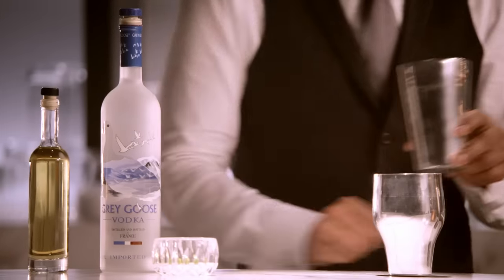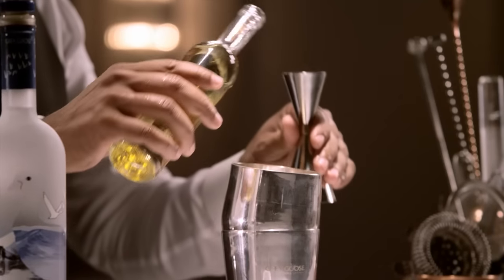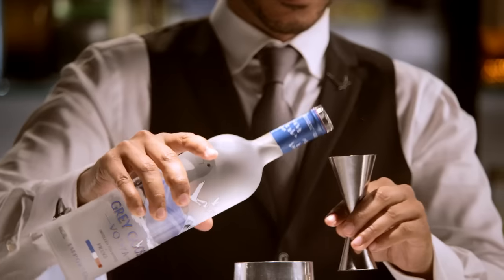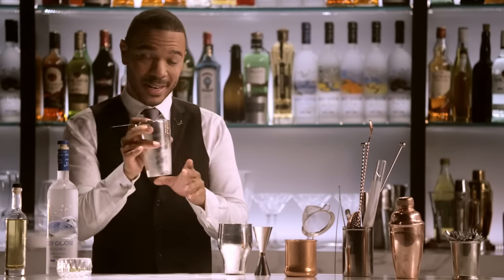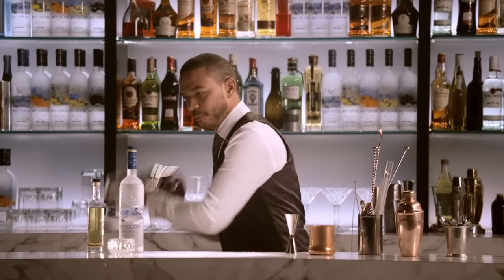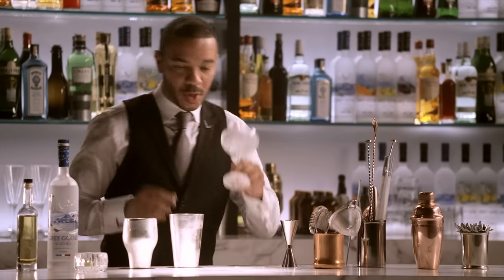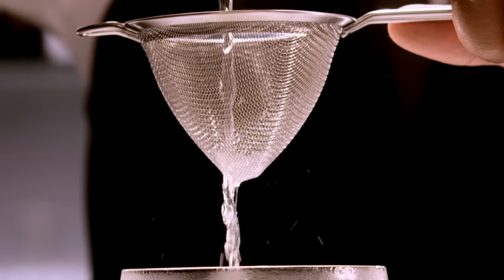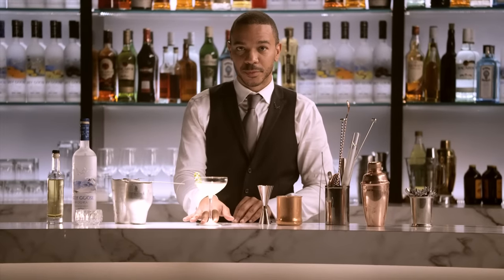Gimlet: GREY GOOSE Vodka Cocktail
Accented with lime, the Vodka Gimlet is a simple, sweet, and citrusy cocktail. The GREY GOOSE Gimlet recipe calls for vodka instead of gin and uses an aromatic lime cordial to give it a zesty flavor.

Ingredients: GREY GOOSE Original (2 parts), lime zest spiral (garnish) and Rose's Lime Cordial (2/3 part).

Enjoy Grey Goose Vodka responsibly. Do not forward this to anyone under 21 years old.